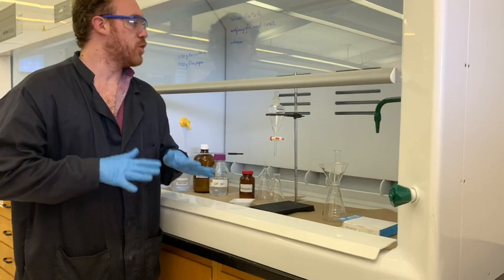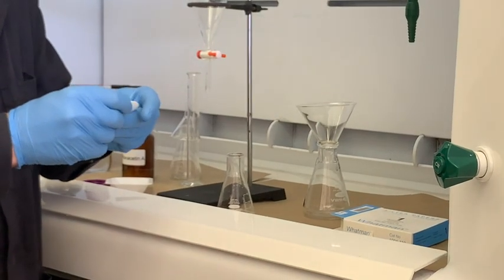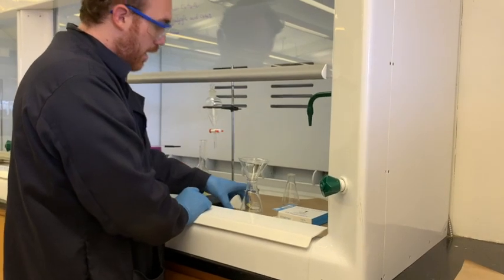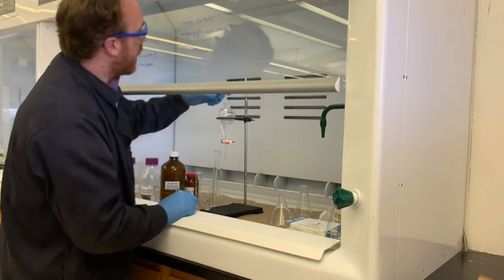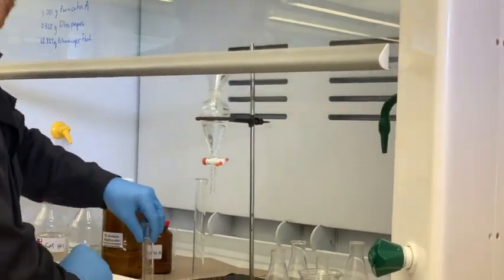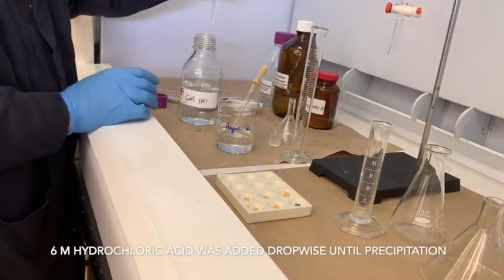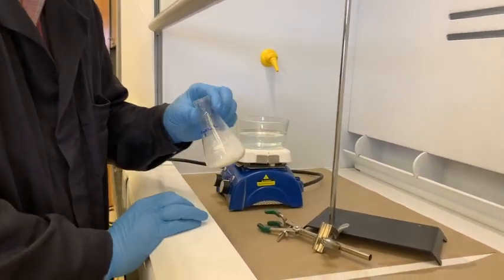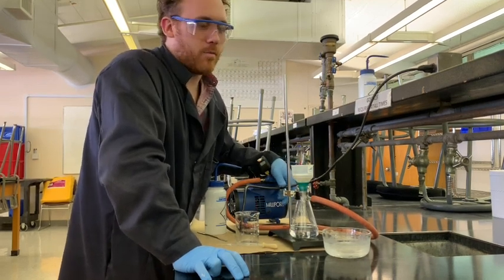Separation of Panacetin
This video is about Separation of Panacetin